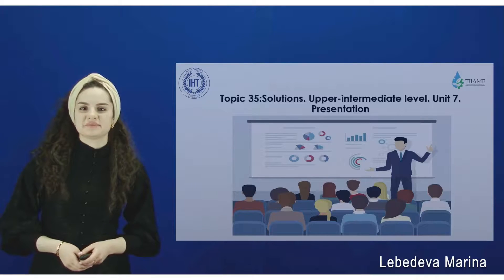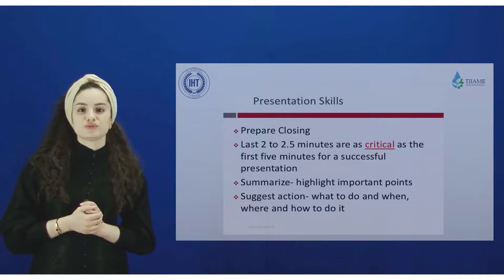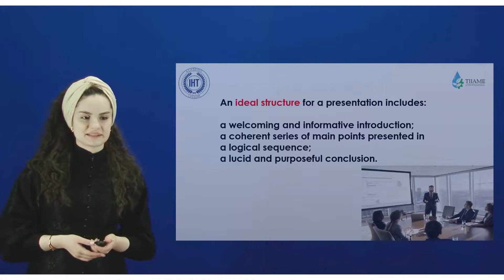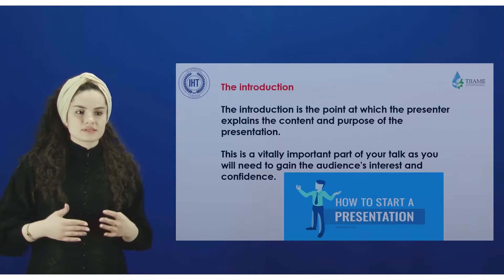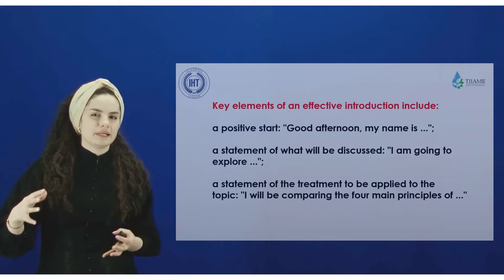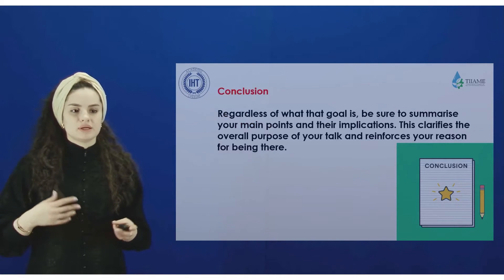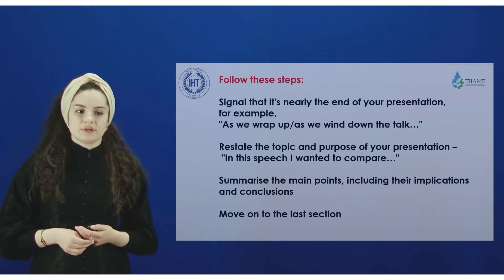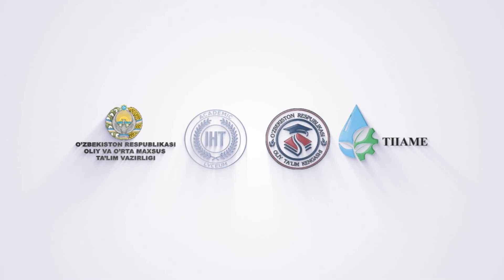Presentation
Сборник видеоуроков по Английскому языку для уровня Upper Intermediate
Преподаватель: Лебедева М.